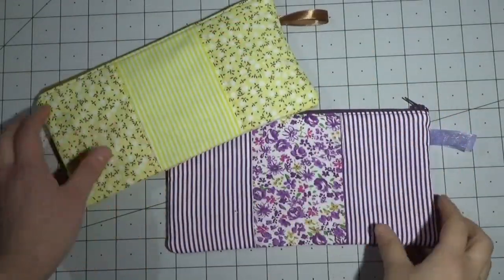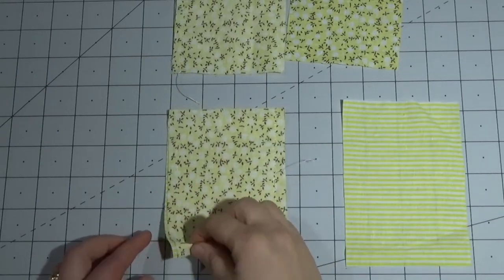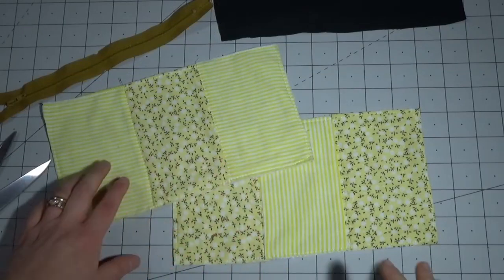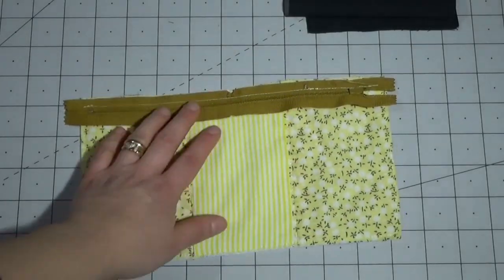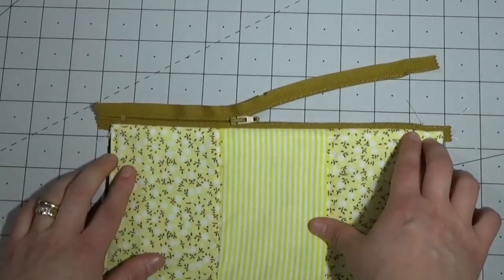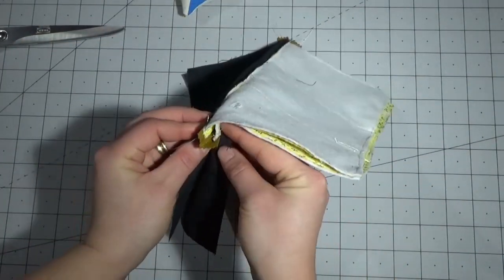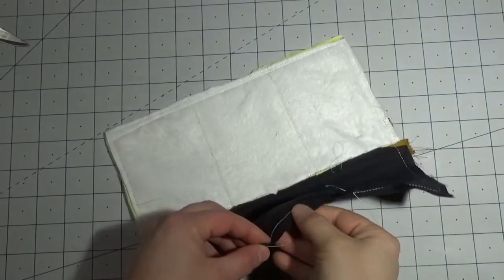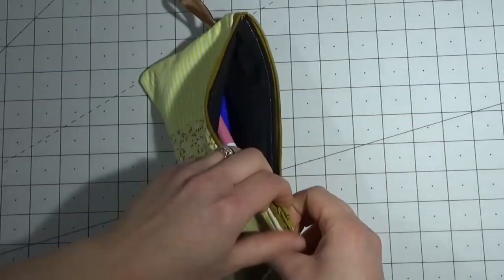How to sew easy zipper pouch/Pencil case/Patchwork pouch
For this project i've used
- cotton fabric
- fleece
- 21 cm zip

3 rectangles print fabric A 13 x 9 cm
3 rectangles print fabric B 13 x 9 cm
2 rectangles lining 24 x 13 cm
2 rectangles fleece 24 x 13 cm